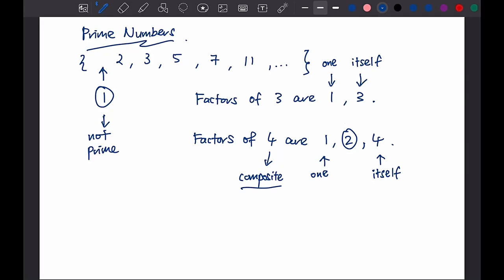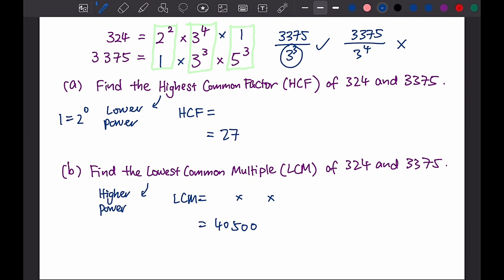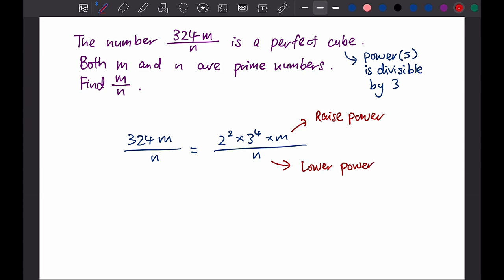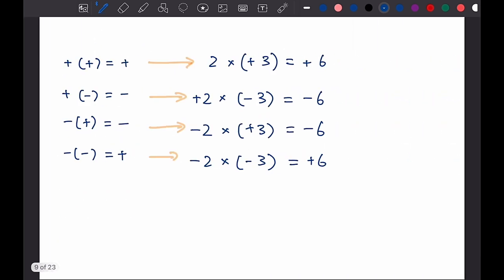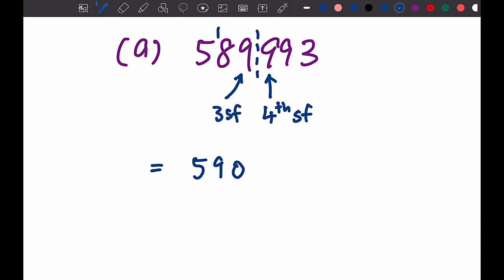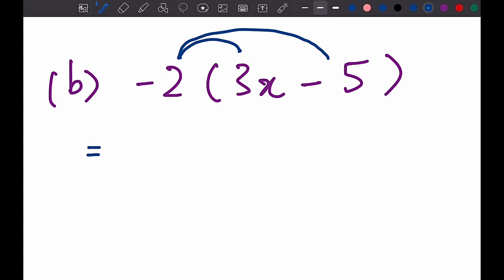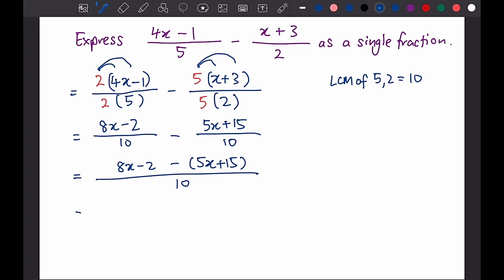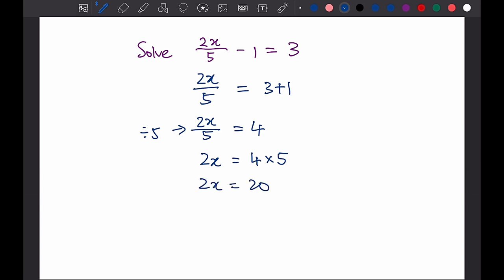CRASH COURSE REVISION for Sec 1 G2 Semester 1 Math Under 50 Minutes!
0:00 Chapter 1 Prime Factorisation, HCF and LCM
18:29 Chapter 2 Real Numbers
24:42 Chapter 3 Approximation and Estimation
29:52 Chapter 4 Basic Algebra
40:53 Chapter 5 Simple Linear Equations

But but! 33:52 to 40:52 is not taught in the Sec 1 G2 textbook!

Some of the tools I use for making this video:

Device: Apple iPad Pro 2021
Keyboard: Apple Magic Keyboard
Stylus: Apple Pencil 2
Notetaking App: Good Notes 5
Microphone: Rode NT USB Mini